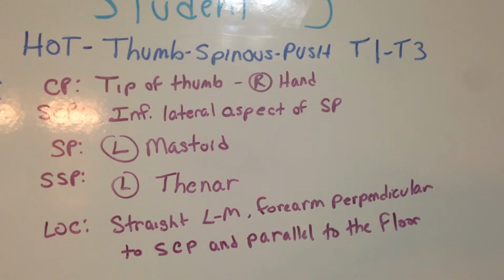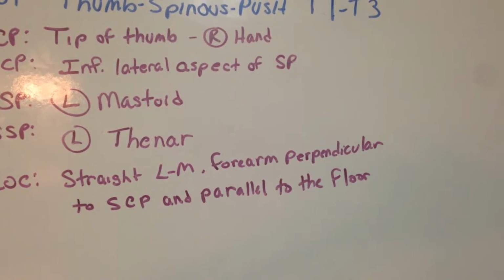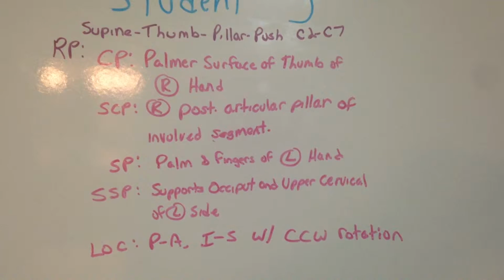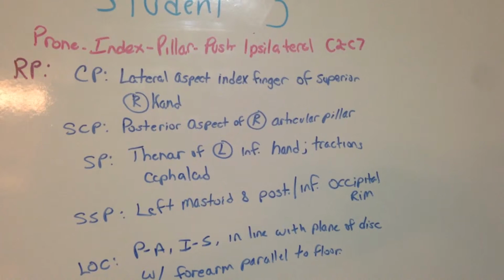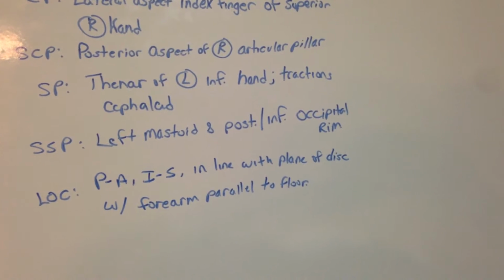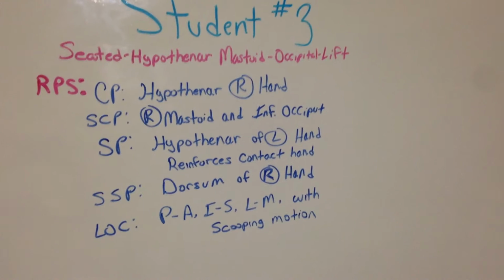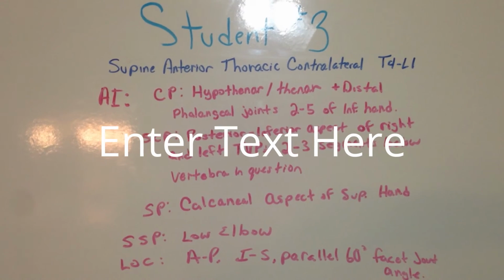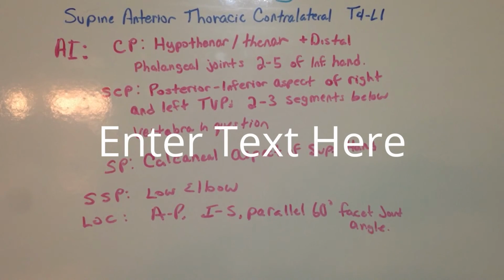Diverse 2 Video